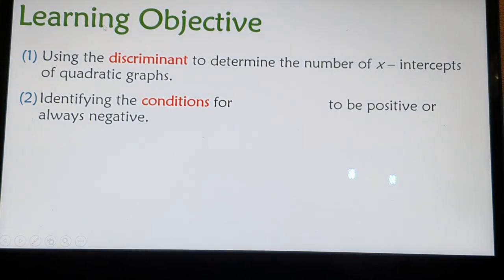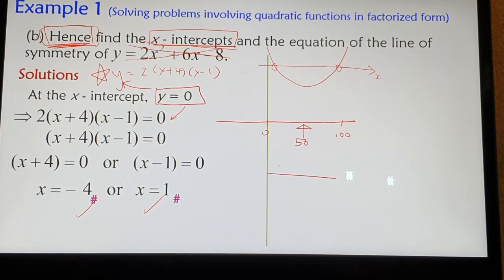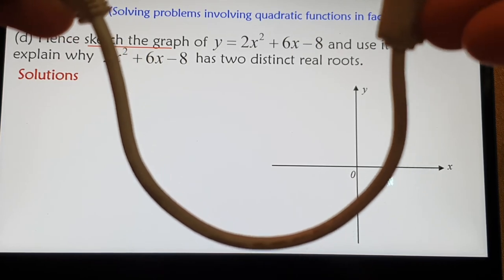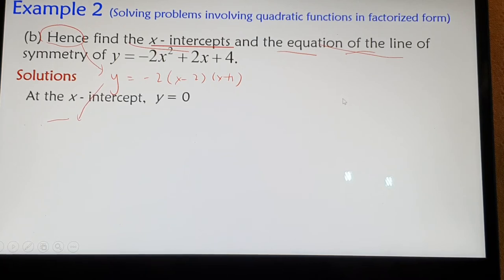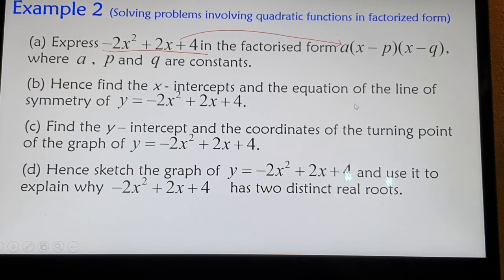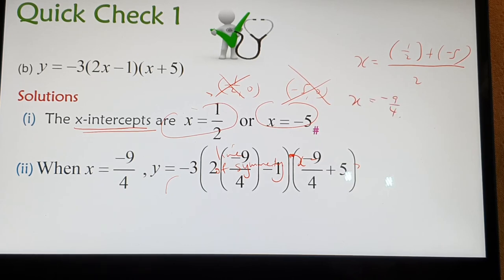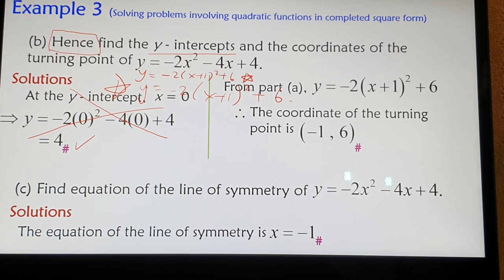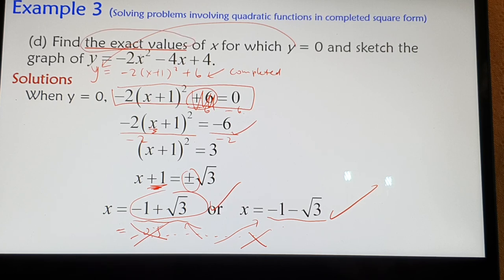RHBL 14 Jan (3E2/3/4) Amaths part 1